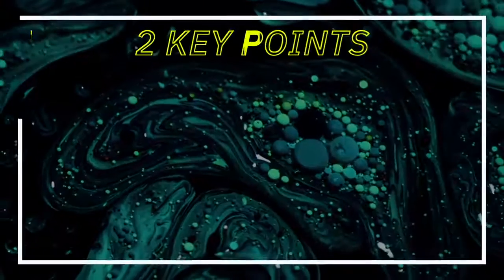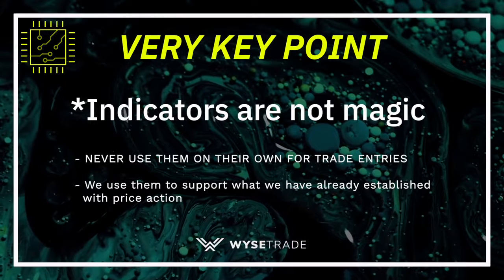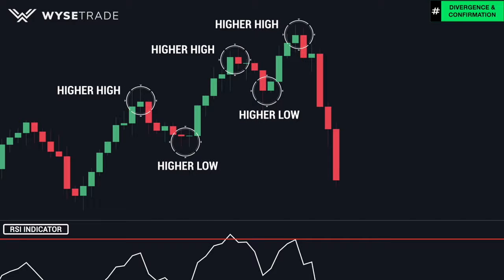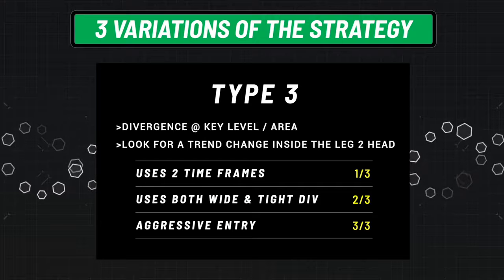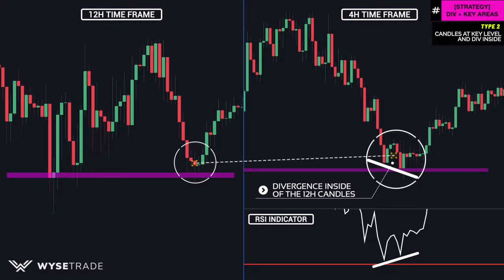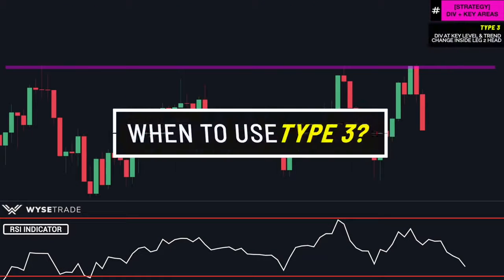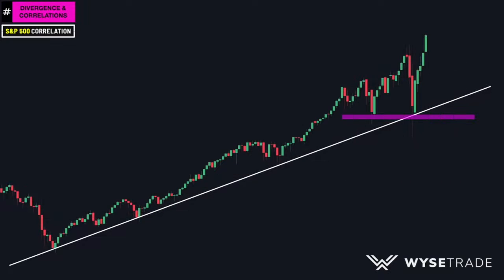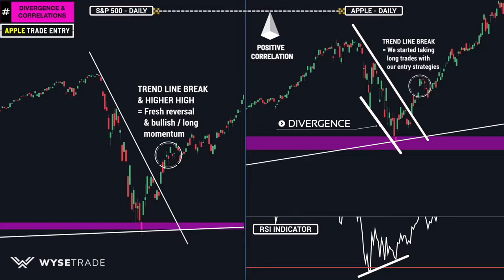Best RSI Indicator Trading Strategy Wysetrade Method